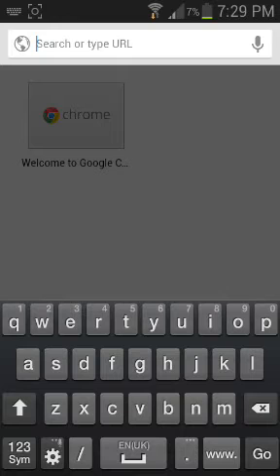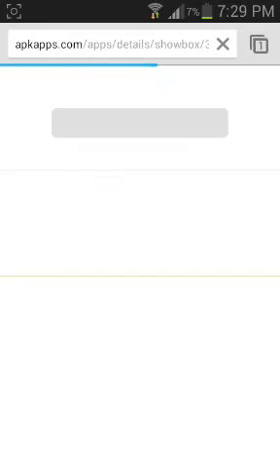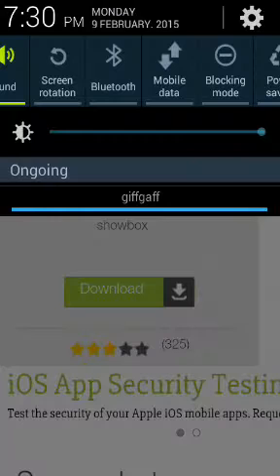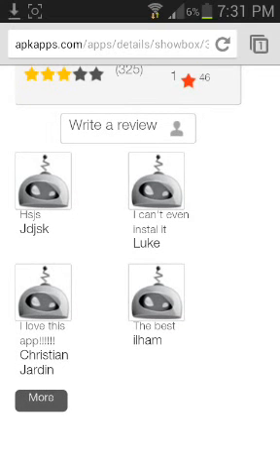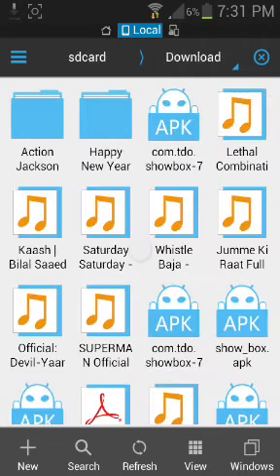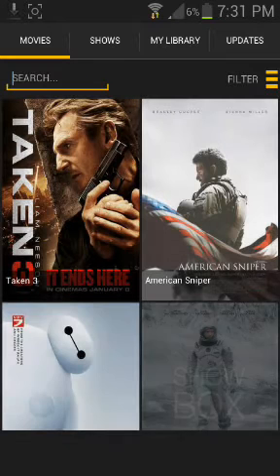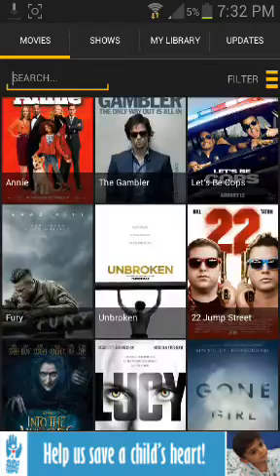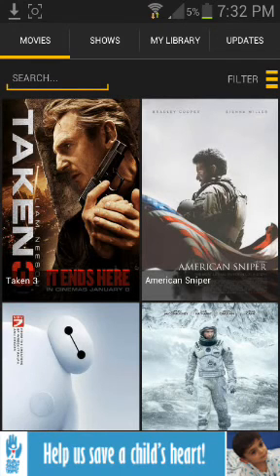How to download showbox?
Here u shiw you how to download showbox.